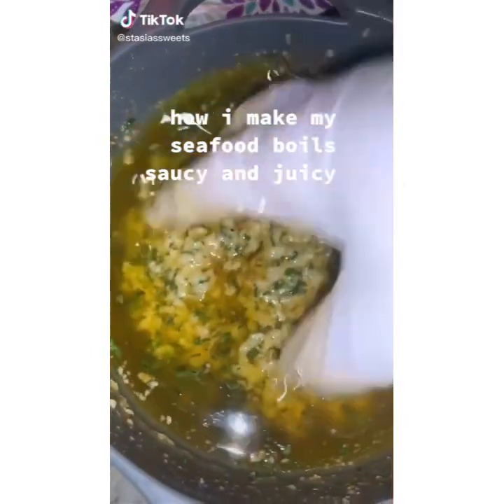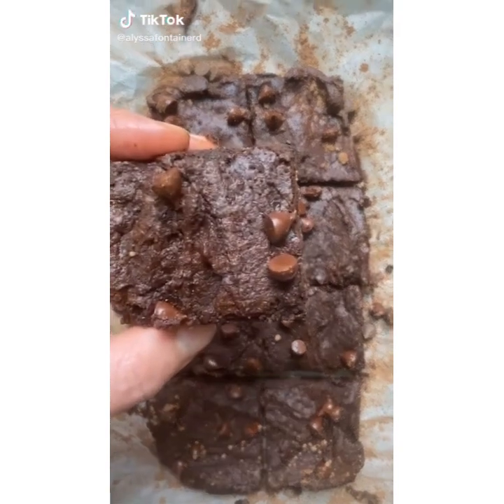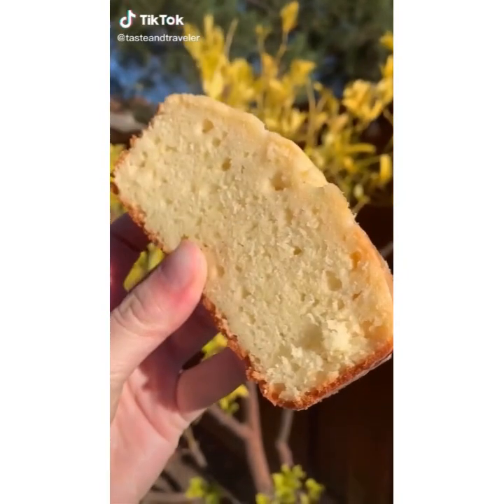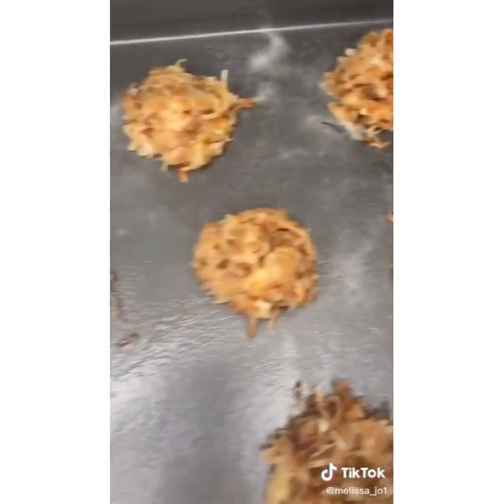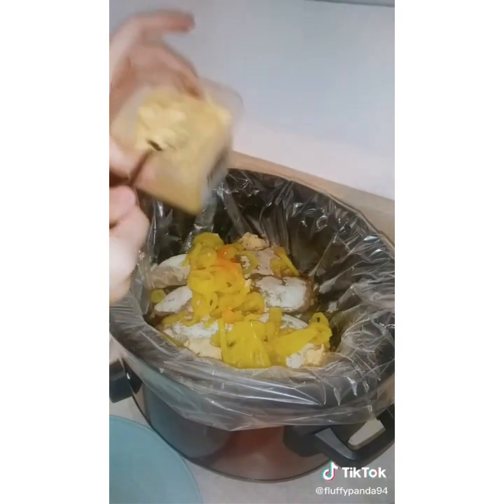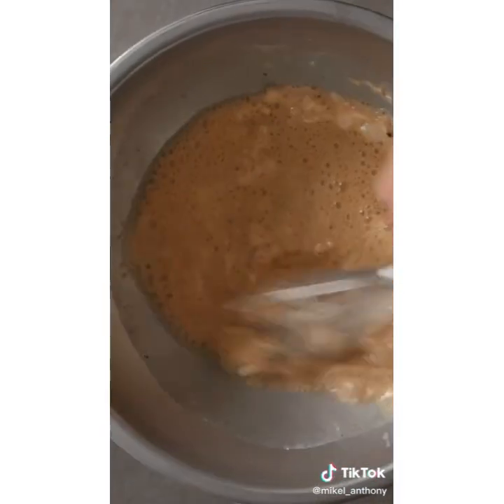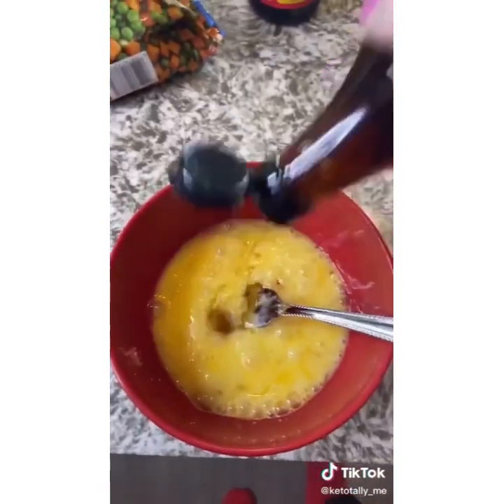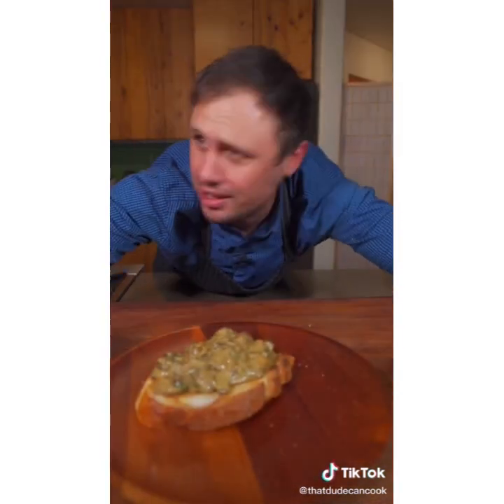Here are Great Recipes